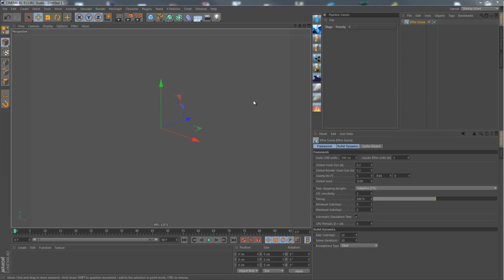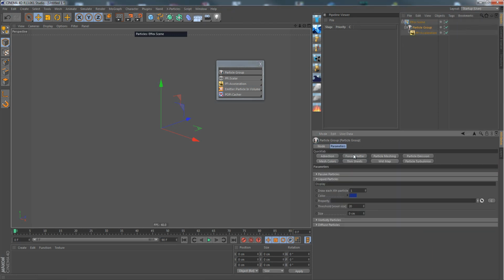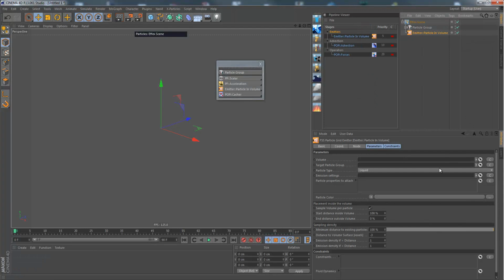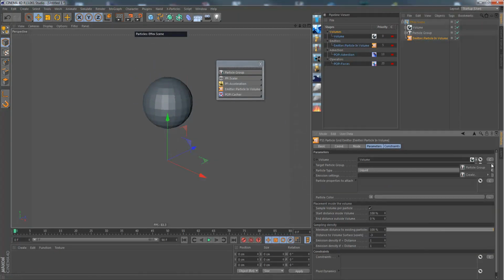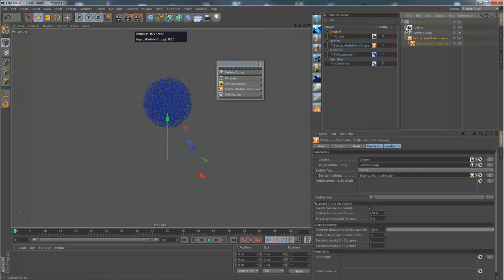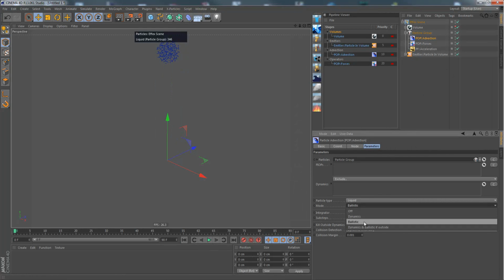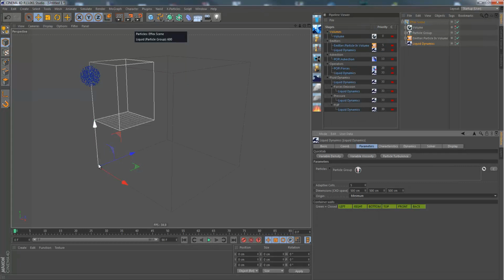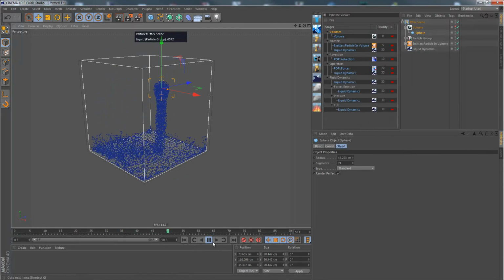Effex 2.5::(5) Creating a Liquid Setup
This is a quick one to get started with Liquids